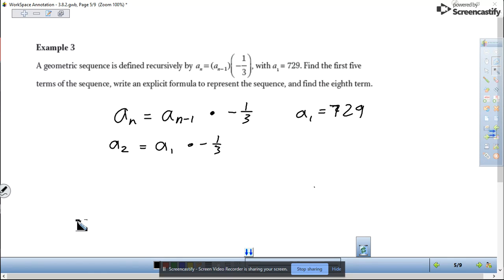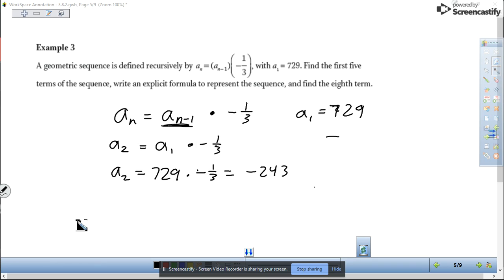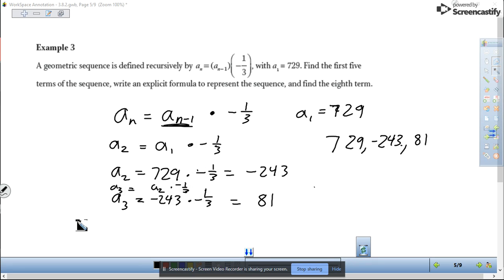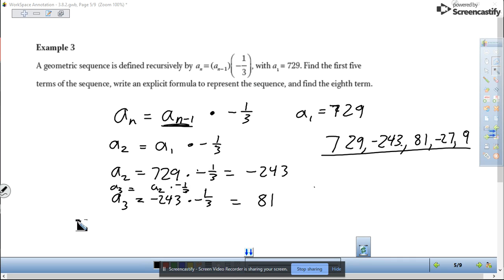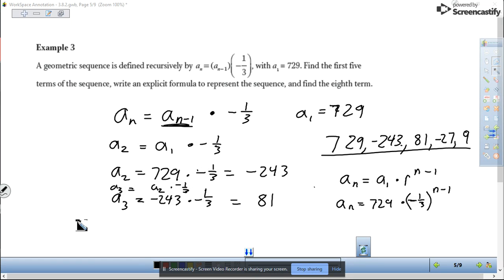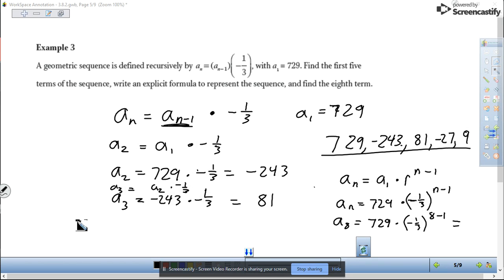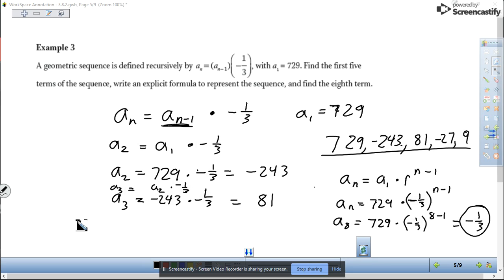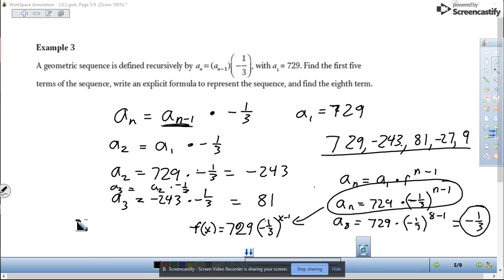lesson 3 8 2 final example